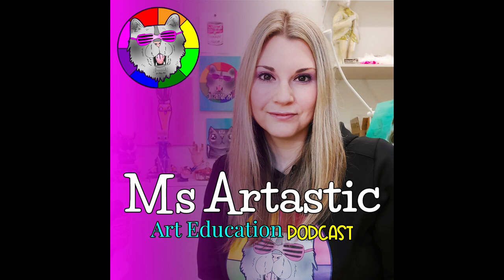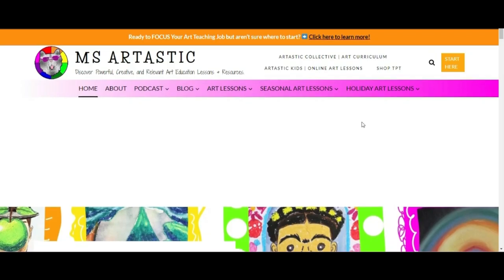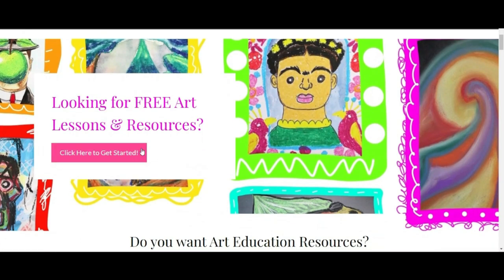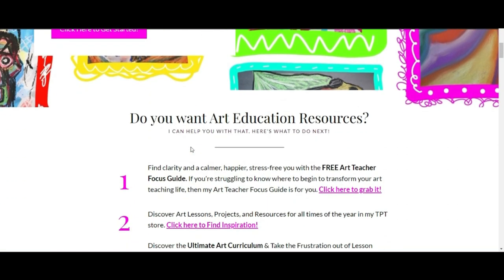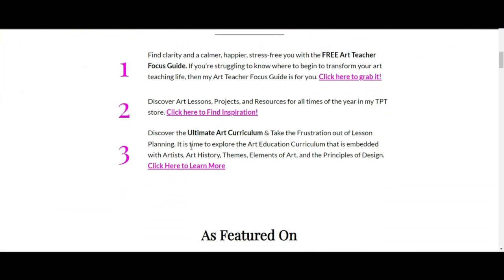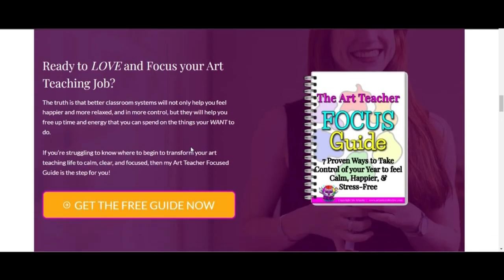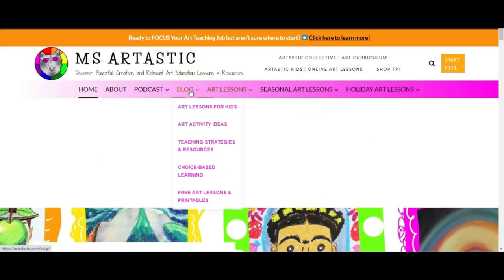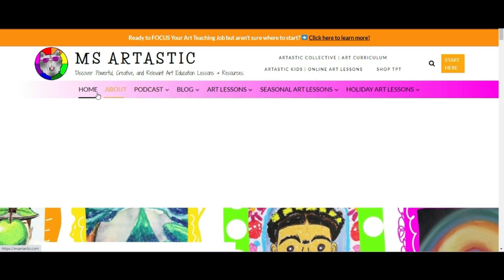Art Activities for Elementary Students | Ms Artastic Podcast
Art activities for elementary students are essential for their mental and emotional development. Art is an expression of human creativity, and when children engage in artistic activities, it helps them develop self-esteem, creativity, and social skills. In this essay, we will explore the importance of art activities for elementary students, examples of age-appropriate art activities, and the benefits of engaging in art activities.

4) Ms Artastic Blog | Art Education Resources & Tips: VISIT MY Art Education Blog ⁠